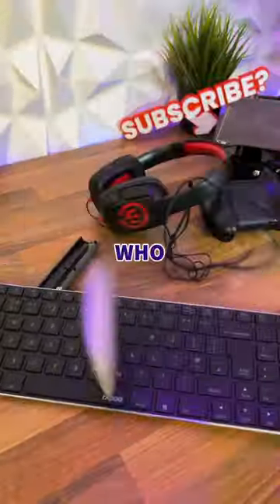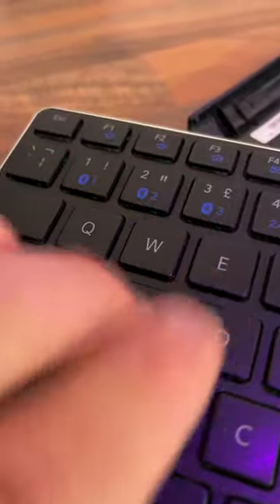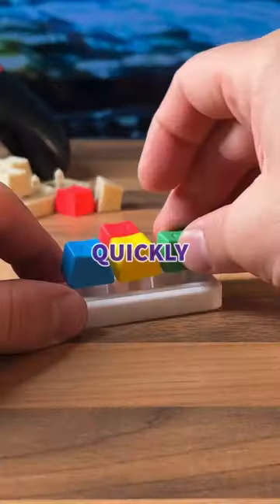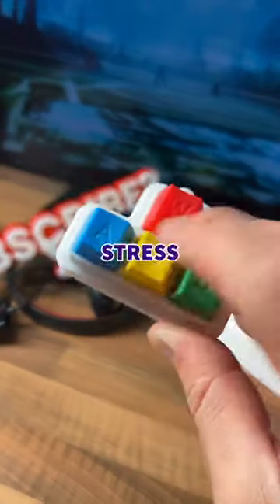The ultimate GAMING fidget toy - WASD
If you fidget, and are obsessed with gaming... then the WASD fidget is definitely for you...

Our new 3D printable fidget toy will help your practice you WASD moves or even release a bit of gaming stress and it is printed in around one hour!